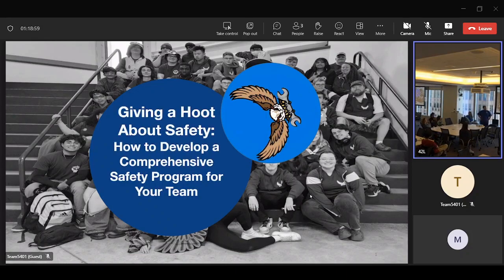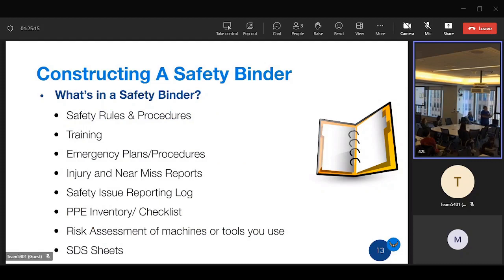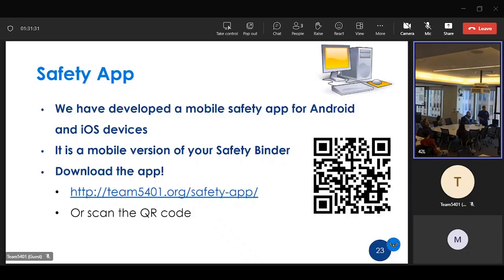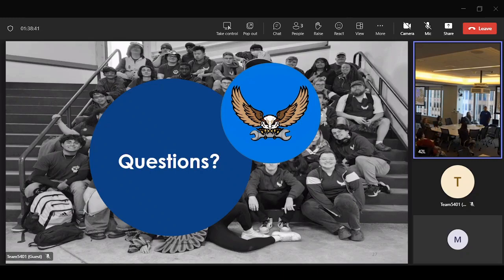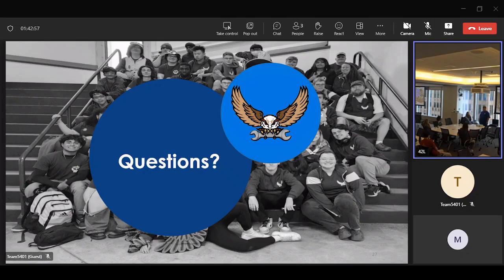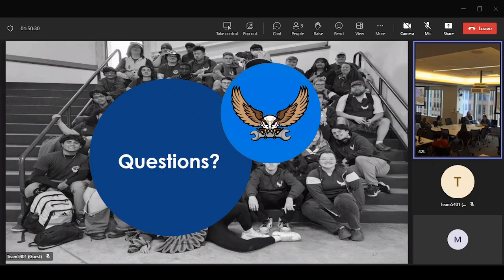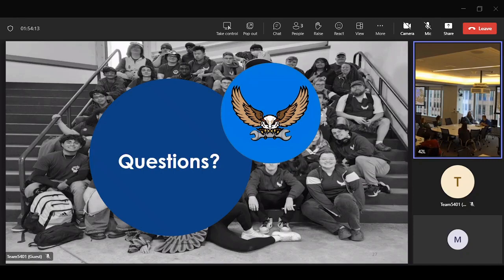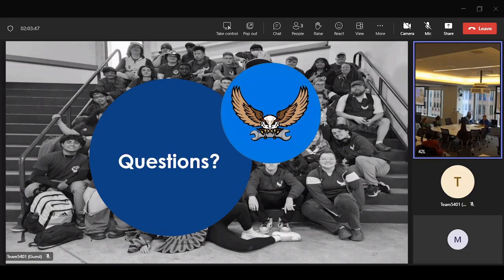Giving a Hoot About Safety How to Develop a Comprehensive Safety Program for Your Team